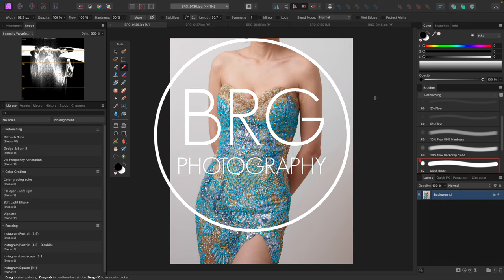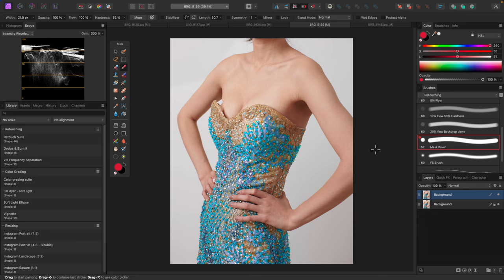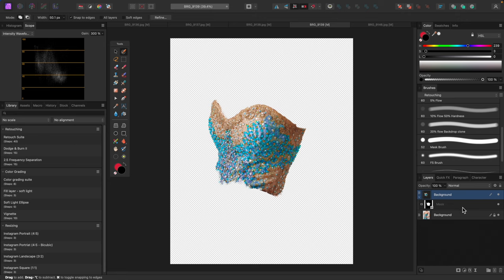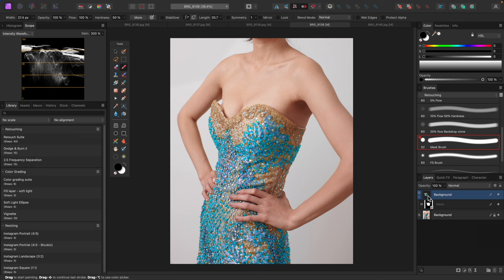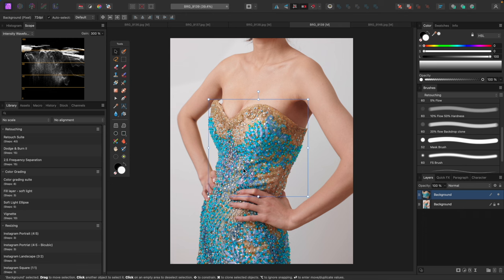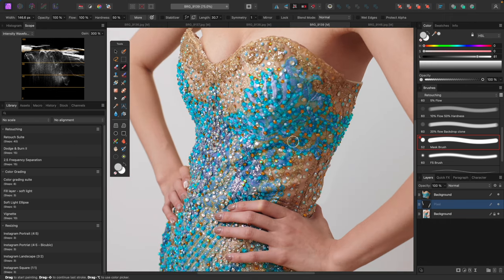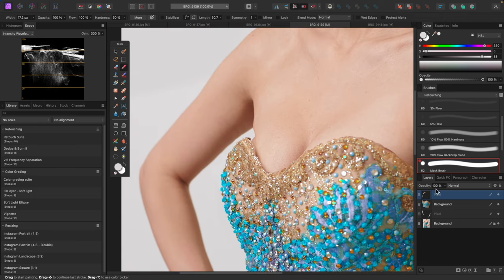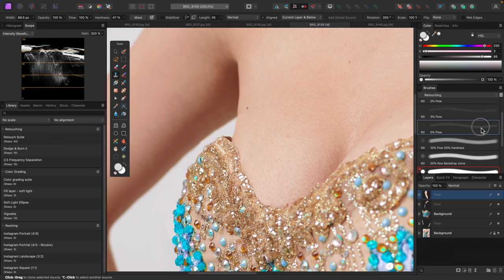How we can fix wardrobe problems in Affinity Photo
In this video I show you some basic techniques you can use to fix wardrobe problems.

00:00 Intro
01:00 Game plan
02:00 Masking the dress
03:34 Refining the mask
08:20 Selecting the dress
08:53 Raising the dress
10:37 Fixing repeating patterns
12:51 Clone stamping the arm
13:55 Reshaping the dress
14:32 Re-drawign the skin
15:42 Creating a new shadow

U3u3YTj1F%D4Aa#a